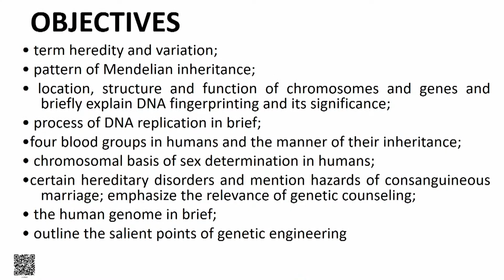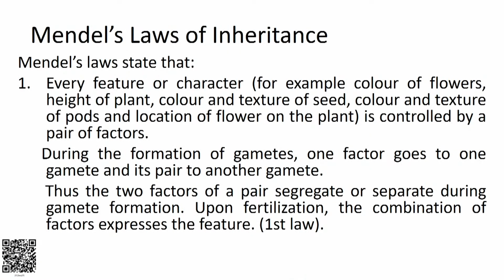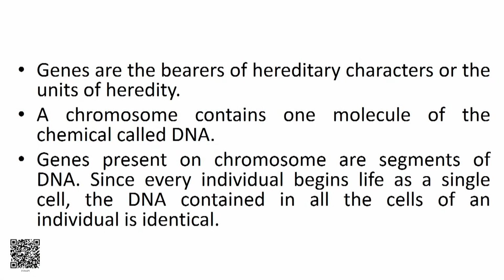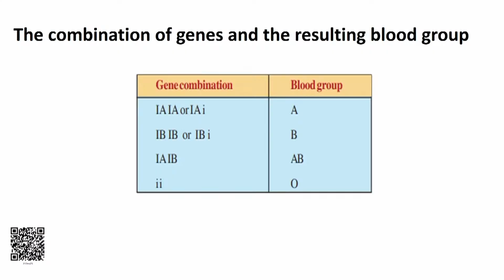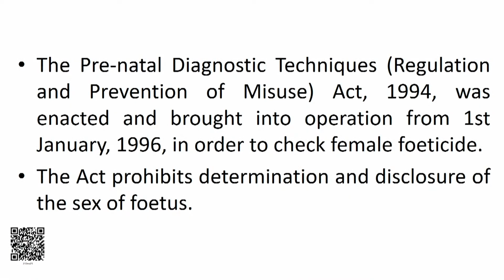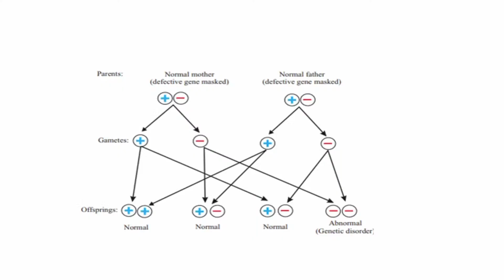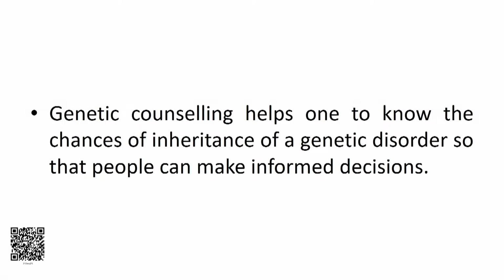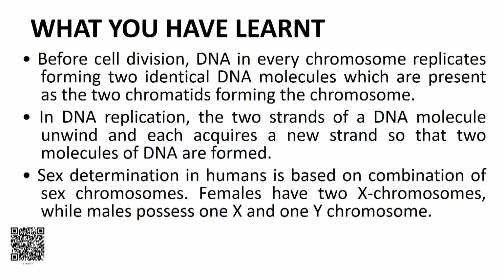Secondary : Science and Technology : Module - 5, The Living World : Lesson-25, Heredity